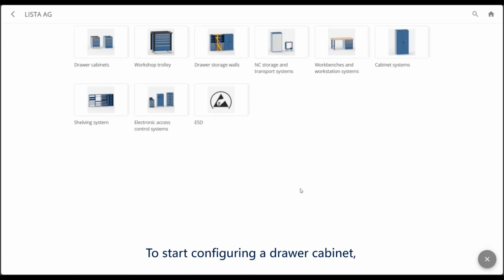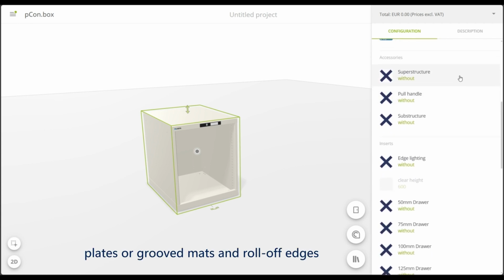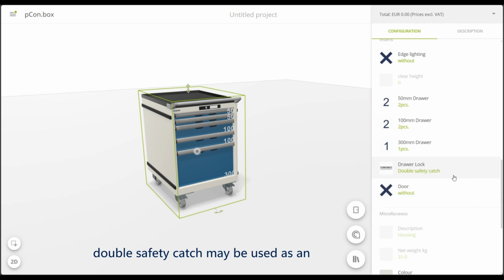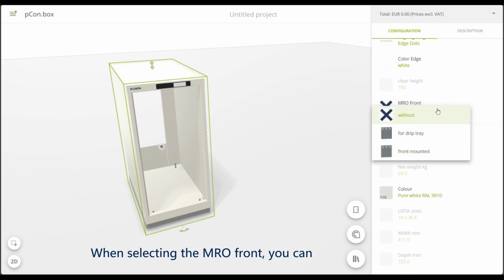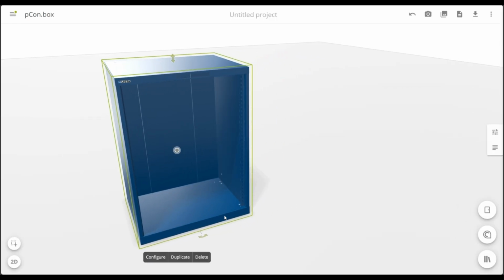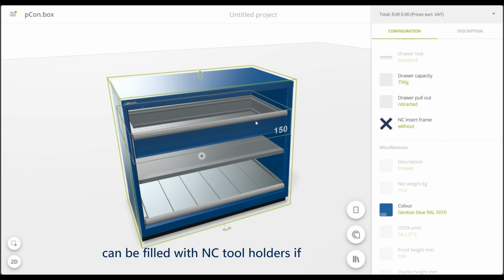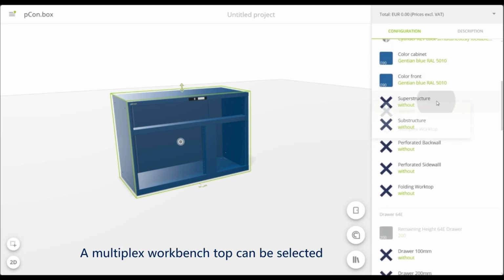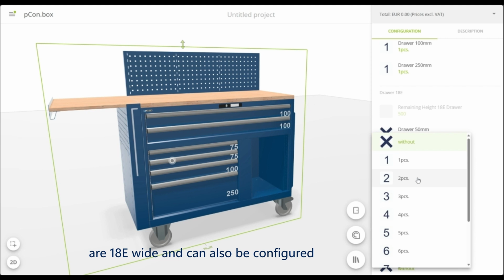Drawer Cabinet | LISTA pCon-Tutorial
In this video, we show you step by step how to configure LISTA drawer cabinets in pCon.box. Find out how you can easily and visually plan your solution for the organised storage of tools, small parts and materials, and tailor it to your specific requirements.

We present the most important configuration options and demonstrate how to create tailor-made solutions for clear, safe and efficient organisation in workshops, production facilities and industry.

pCon.box is a helpful tool for digital product configuration and supports the quick and professional planning of LISTA solutions.